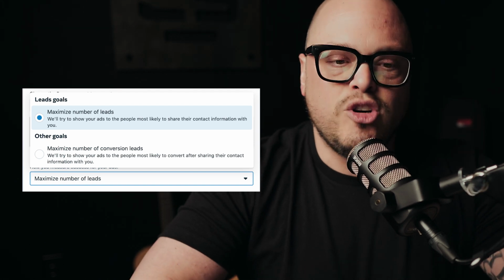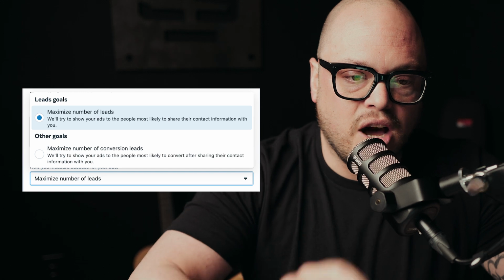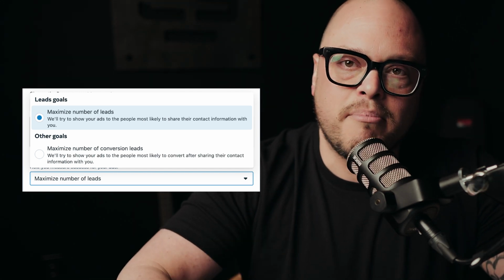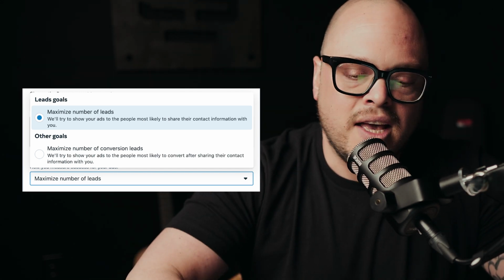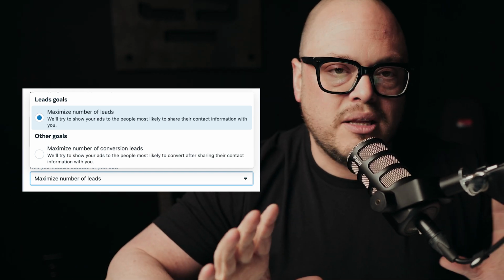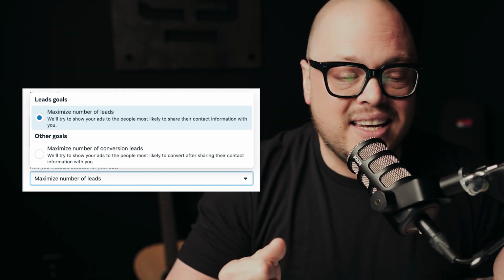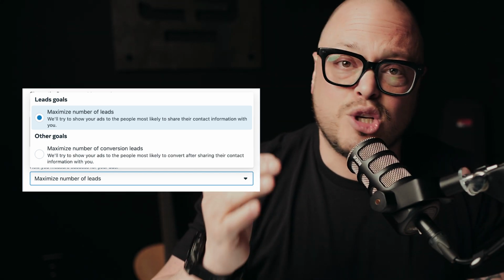Get Leads To Show Up To Your Clinic!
If you are a Chiropractor or a cash-based PT you ARE or you HAVE experienced this problem. You get a lead... and... they ghost you. In this video, I go over 3 ninja moves you can make to increase the number of leads that ACTUALLY SHOW UP! Real talk... Number 3 is my favorite because you become another businesses marketing hero.

If you want to learn more about the AdAcademy and how we help chiros and cash-based PTs run their own ads so they can finally be in control of the growth of their practice go